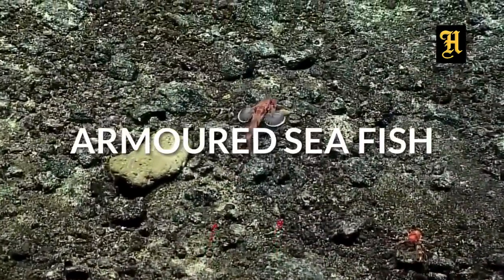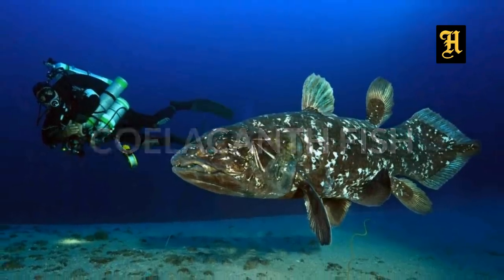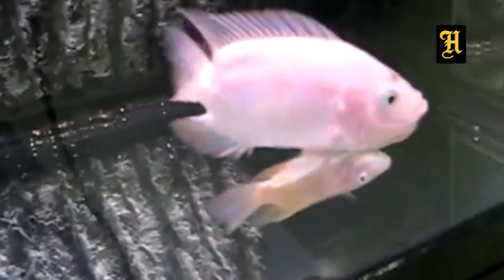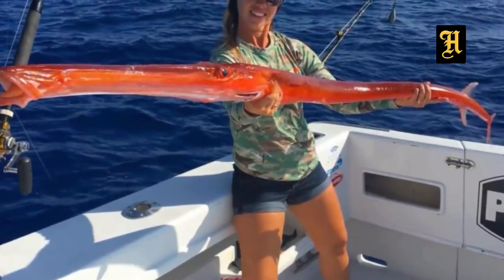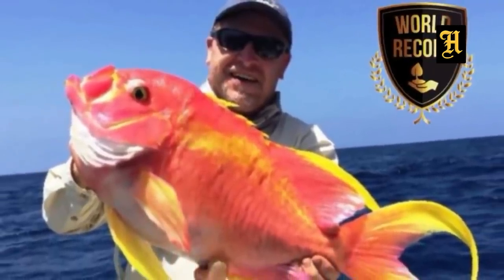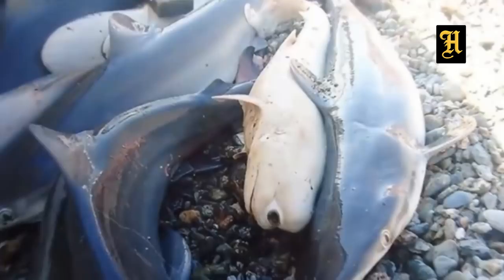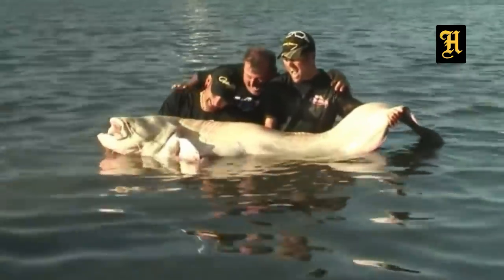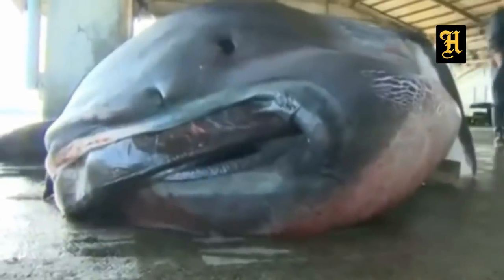കടലുകളിലെ അപൂർവ്വയിനം മത്സ്യങ്ങൾ | A Rare Breed Of Sea Fish | Hidden Facts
കടലുകളിലെ അപൂർവ്വയിനം മത്സ്യങ്ങൾ
This Video About Different Types Of Sea Fish In The World In Malayalam

Welcome to Hidden Facts This channel is about interesting facts in Malayalam, Funny Facts in Malayalam, Riddles in Malayalam, Malayalam Motivational story, Motivational Tips All about in Malayalam, legends, paranormal activity & phenomena from magic, science News in Malayalam, facts, and tales either real in our own language (Malayalam).